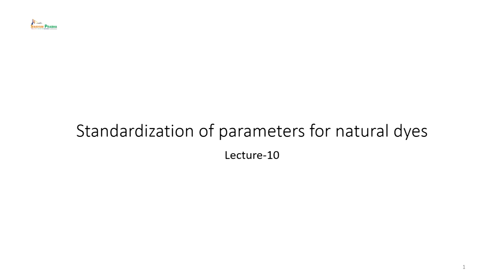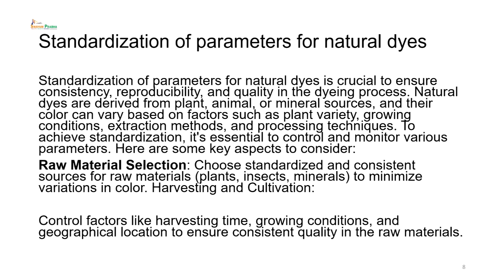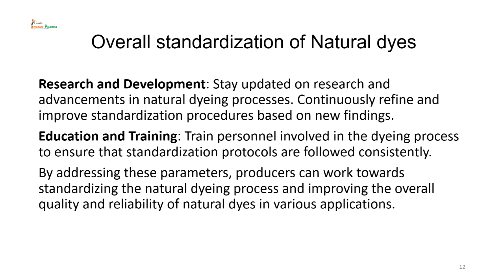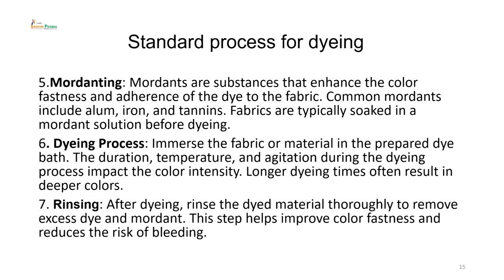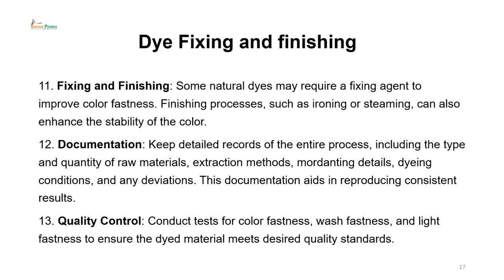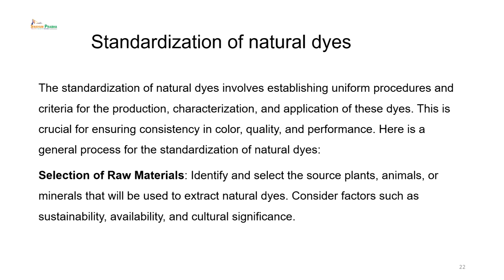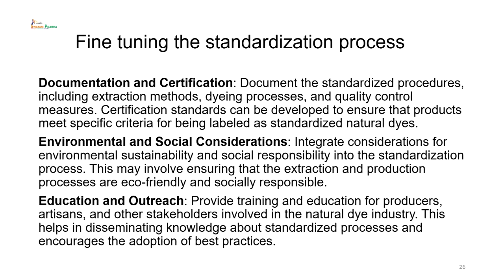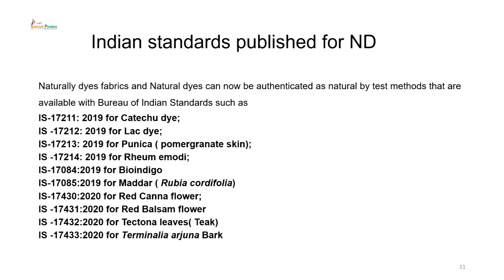Standardization of parameters for natural dyes